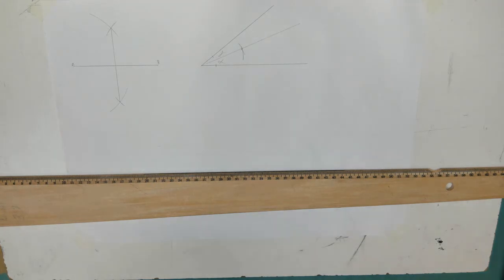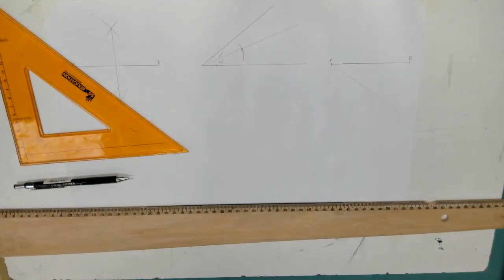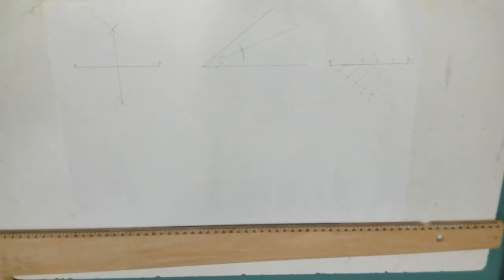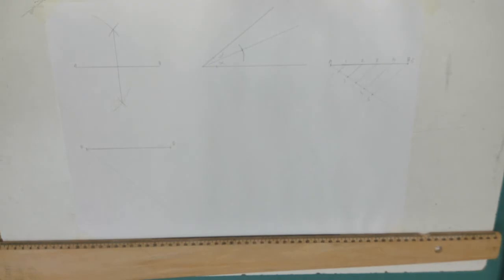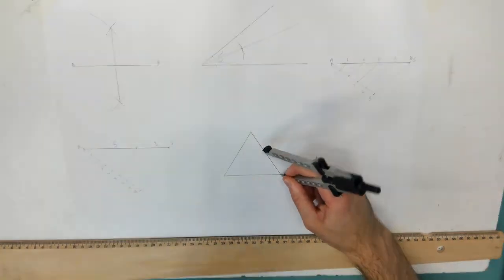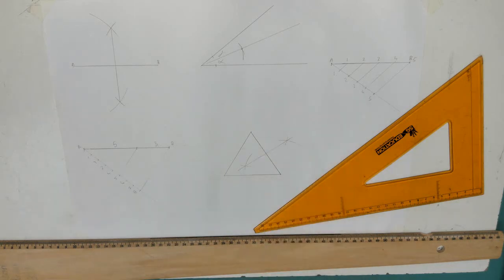Basic Constructions - Bisecting a line/angle, dividing a line (parts/ratio) & inscribe/circumscribe